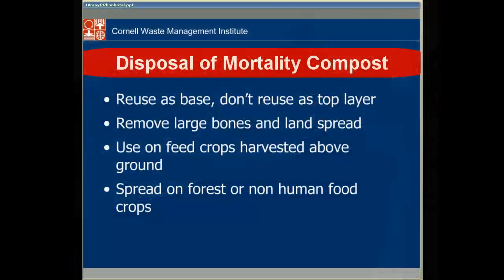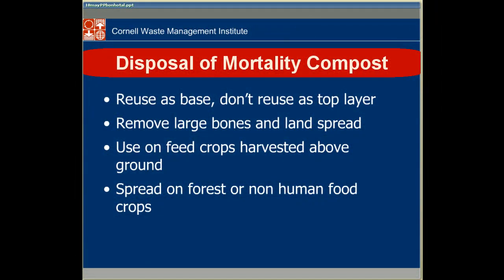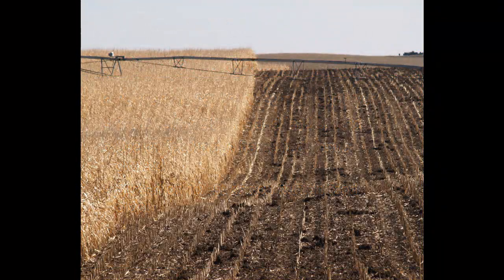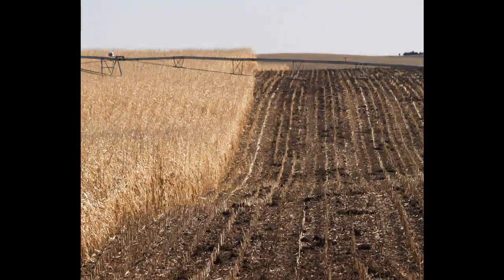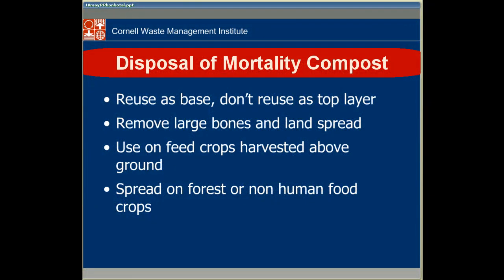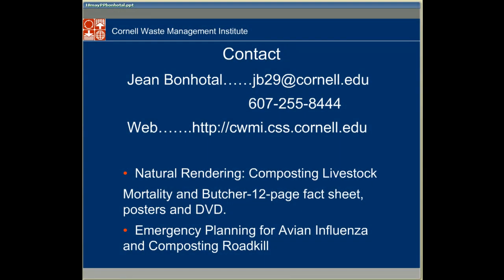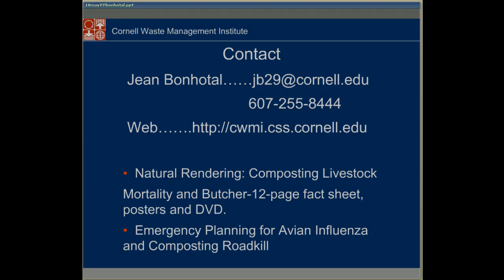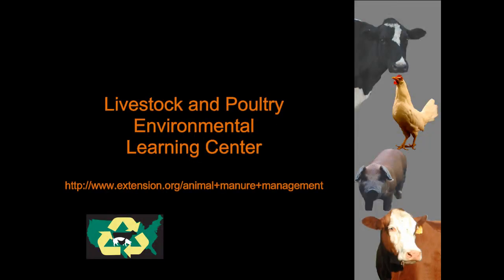Where should compost containing livestock and poultry mortalities be used?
What are the appropriate uses for compost that includes livestock and poultry mortalities?

Find out more about the topic of animal carcass management